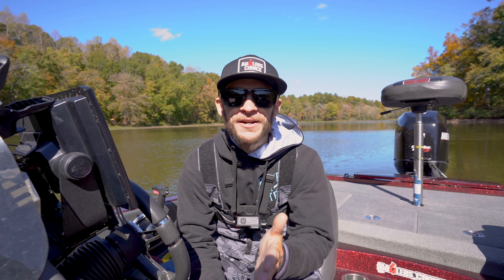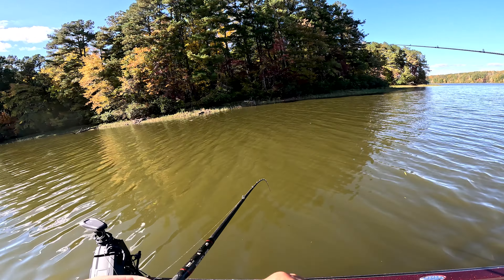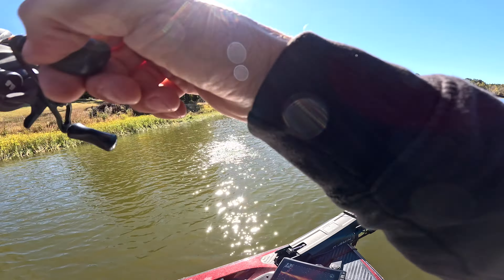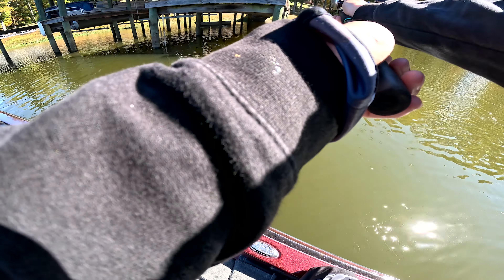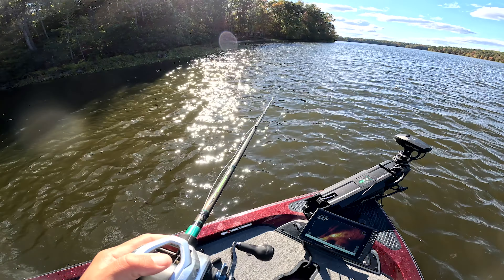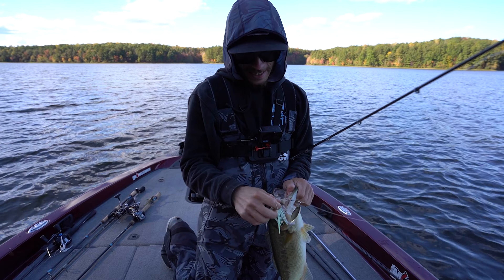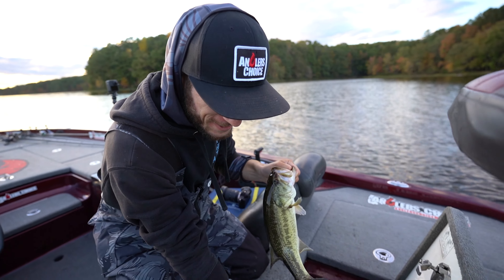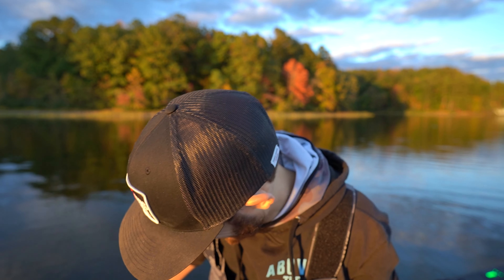Chasing BIG Fish with Fall Baits (BIG FISH!!!)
​@SBFishing   - Chasing BIG Fish with Fall Bait!! (BIG FISH AFTER BIG FISH!!)

WHAT NEW VIDEOS DO YOU WANT TO SEE COMING YOUR WAY???